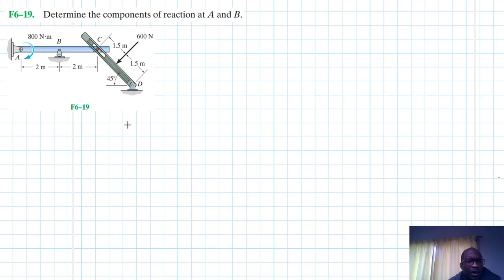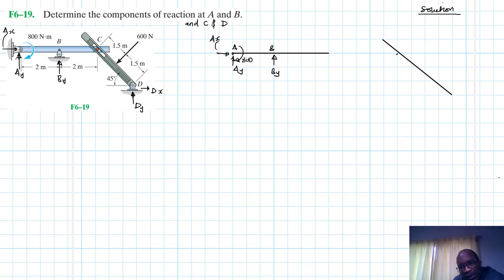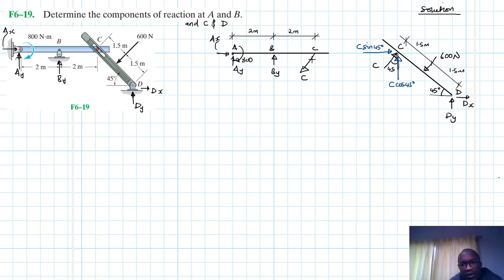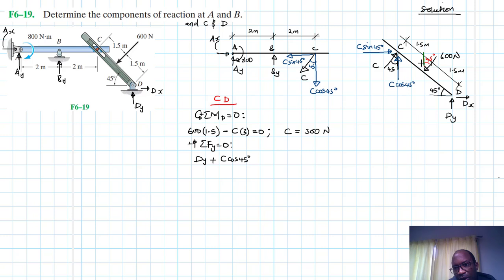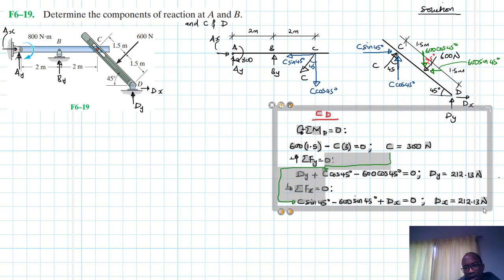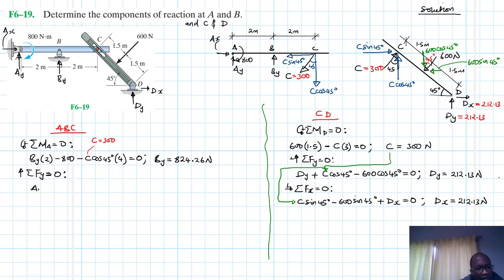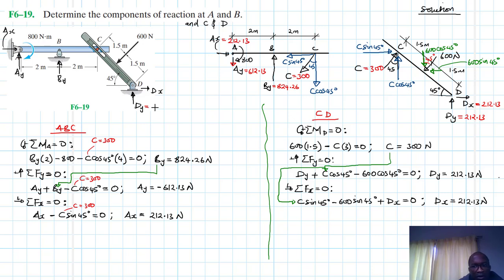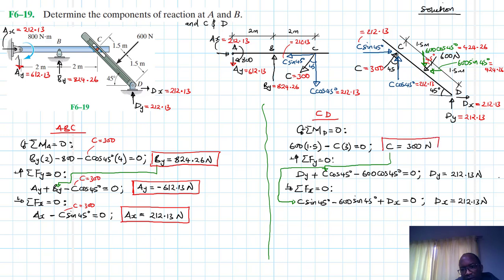F6–19 Structural Analysis (Chapter 6: Hibbeler Statics) Benam Academy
PROBLEM: F6–19
F6–19. Determine the components of reaction at A and B .